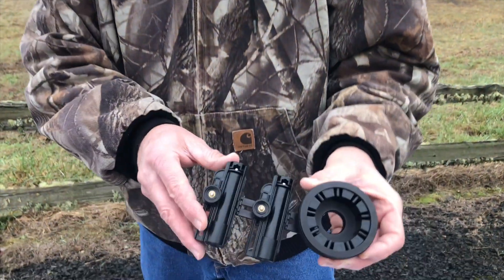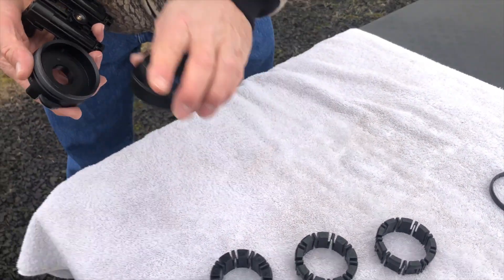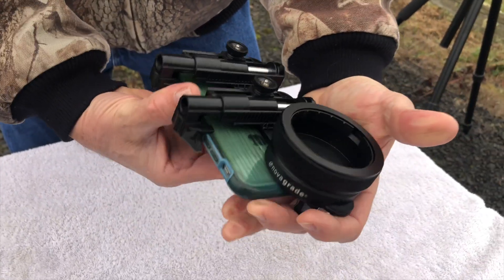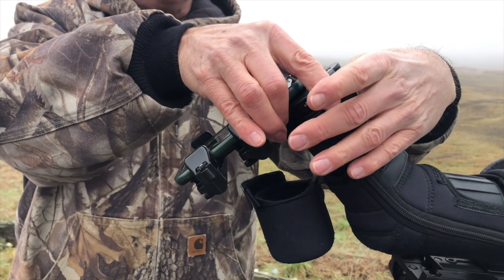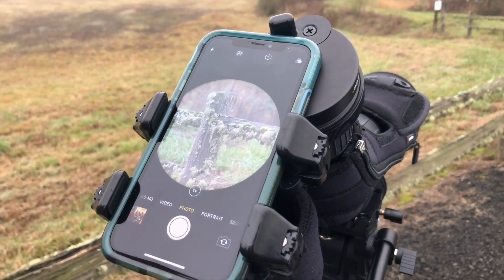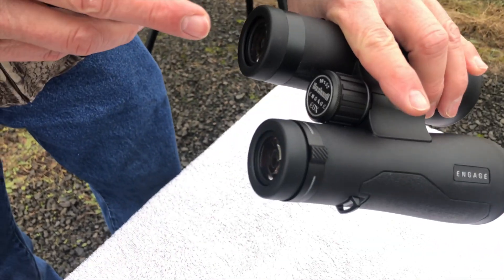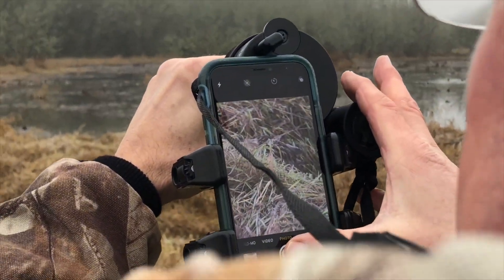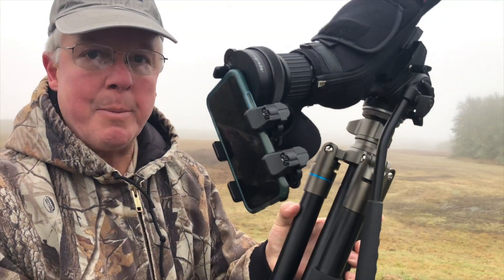Novagrade Double Gripper Setup, Tips and Tricks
See how to attach your Novagrade Universal Phone Adapter to any size spotting scope or binoculars.  Next learn how to quickly adjust your adapter to any phone in or out of a case.  Learn how to calculate the exit pupil diameter of your optics and predict vignetting.  Finally some tips and tricks to optimize the performance.